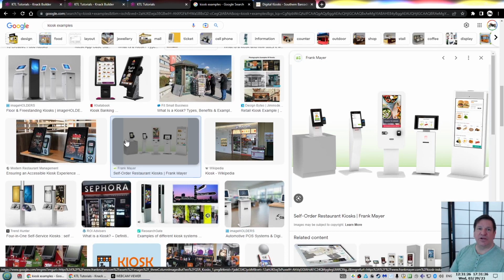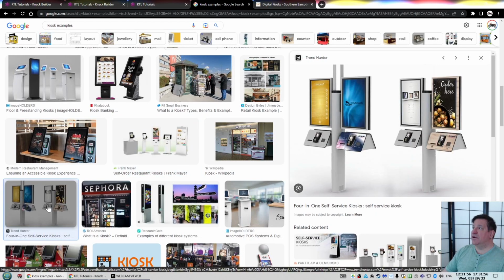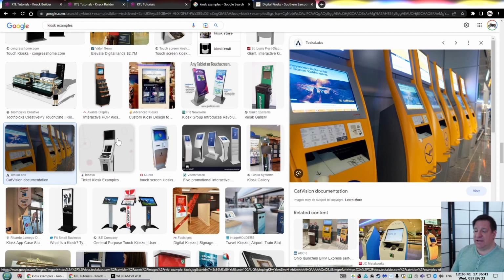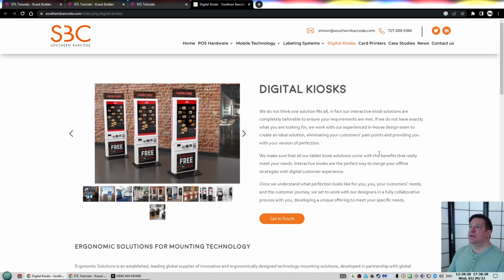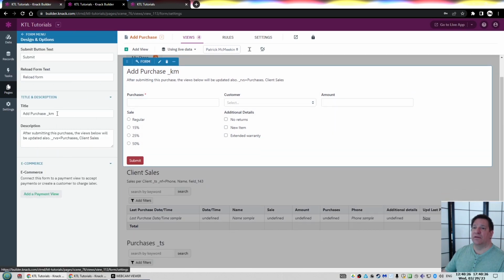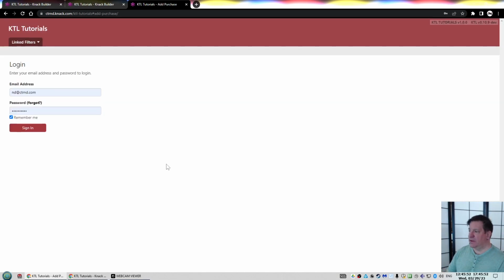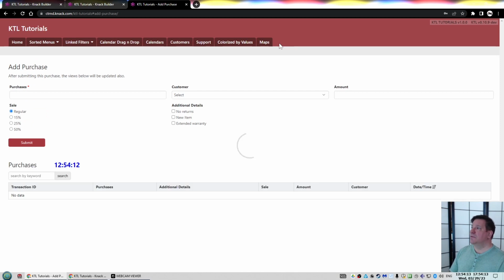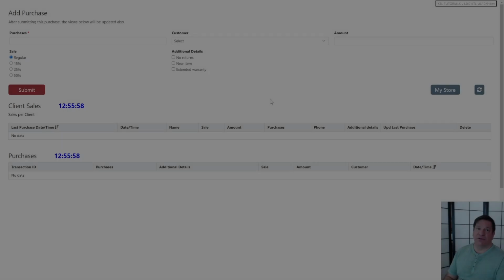Introducing the Knack Toolkit Library - Demo #3 - Kiosk Mode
KTL Introduction - #3 demonstrates the Kiosk mode and encrypted auto-login.

Content:
0:00 Intro
0:10 What is a Kiosk?
1:04 Full screen
1:22 Embedded platforms, Linux and Raspberry pi 4B
1:50 Boot with Chromium and landing page
2:15 Dual display, each with its own URL and logged-in account
2:32 Login modes: manual vs auto-login with the _al keyword
3:04 Converting a page to Kiosk Mode with an example
3:31 Kiosk page with removed elements
3:58 Back and Refresh buttons
4:16 _kr and _kb keywords
5:22 Auto-login setup with _al keyword
7:12 Pressing F11 to visualize in full-screen on Windows 10